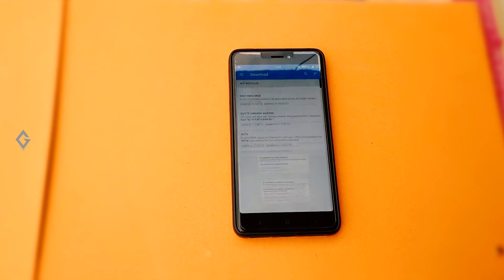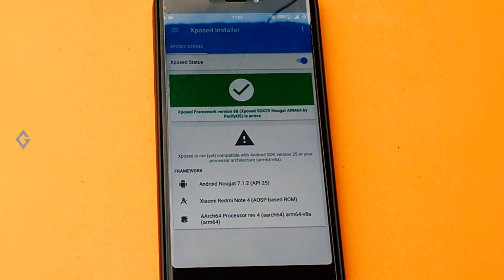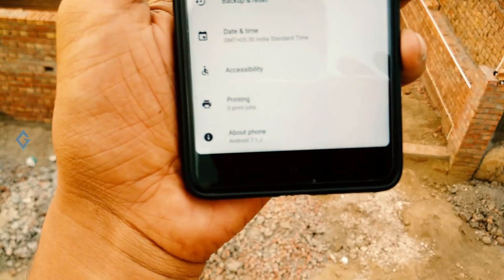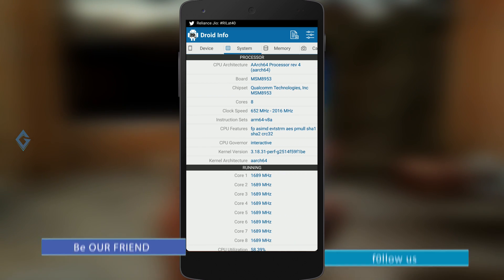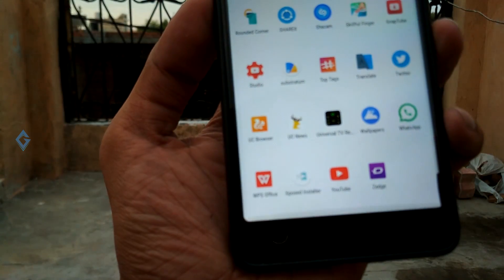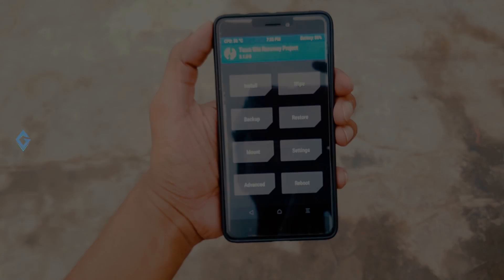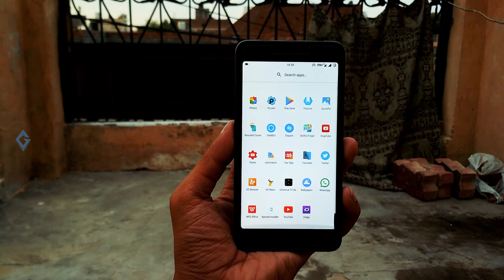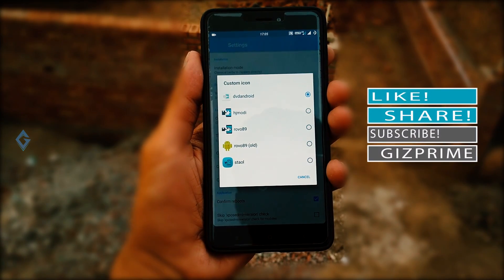How to Install Xposed Framework on Android Nougat 7.0, 7.1.1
Finally, most awaited Xposed Framework is released for android Nougat, but this xposed framework is not made by Offical xposed developer team it is made by  Purify team. so now how you can install xposed framework on your android nougat based smartphone. let's watch this video till the end. so before going to install xposed framework make sure your device should be rooted and a custom recovery is installed on your device. as you can see my redmi note 4 is running on android nougat 7.1.2 custom ROM.

3. How to Make Your Android Smartphone Look like Samsung Galaxy S8 and S8 Plus [Without Root]

2. Stay active on my Channel.

Tip...